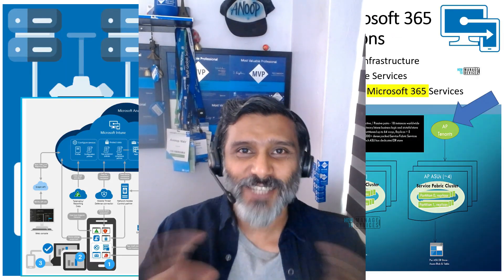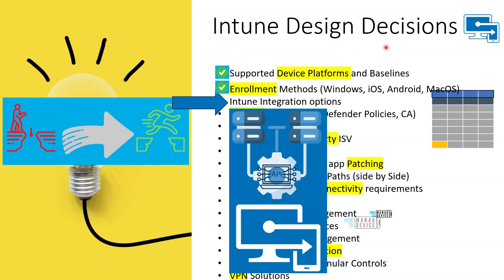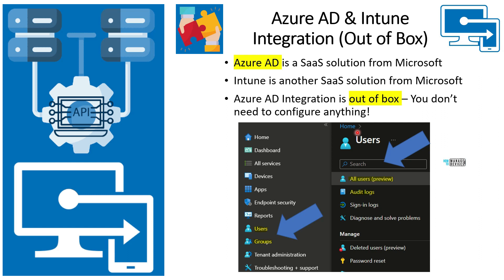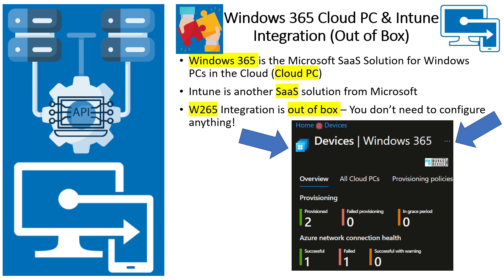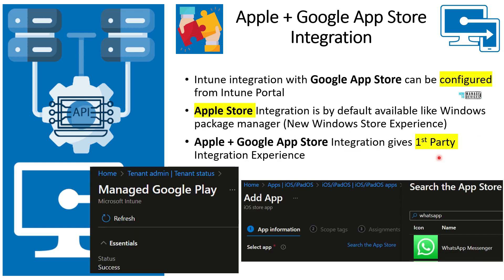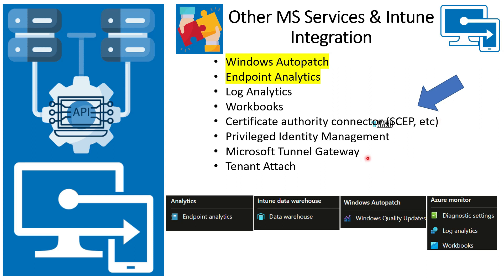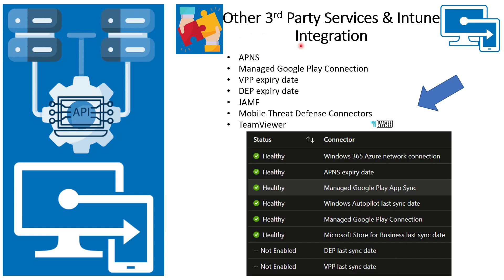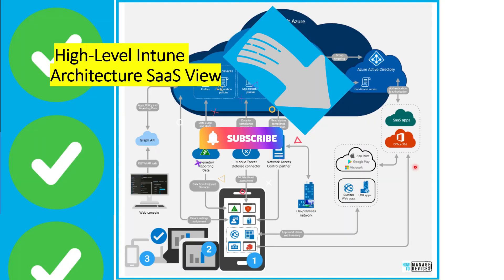Intune Integration Scenarios and 1st 2nd 3rd party integration Experiences -Design Decisions Part 4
In this video, let's look into Intune Integrations Scenarios and 1st 2nd 3rd party integration Experiences. This is part of Intune design decision video series!

This is part of Intune Design Decision Series of videos.

Intune Integrations Scenarios Topics:

Out of Box Integrations
1st Party Integrations
3rd Party Integrations

What is Intune Integration?

Connecting SaaS or Non-SaaS Services with Intune Core Services to enhance the capabilities of Intune.
Microsoft 365 Services
Azure Services Integration
App Store Integrations
Automation/ITSM Integrations

Azure and Microsoft 365 Integrations

Intune is hosted within Azure Infrastructure
Intune is Integrated many Azure Services
Intune is Integrated with many Microsoft 365 Services

Azure AD & Intune Integration (Out of Box)

Azure AD is a SaaS solution from Microsoft
Intune is another SaaS solution from Microsoft
Azure AD Integration is out of box – You don’t need to configure anything!

Autopilot & Intune Integration (Out of Box)

Windows Autopilot is a SaaS solution from Microsoft
Windows Autopilot Integration with Intune is out of box – You don’t need to configure anything!

Windows 365 Cloud PC & Intune Integration (Out of Box)

Windows 365 is the Microsoft SaaS Solution for Windows PCs in the Cloud (Cloud PC)
W265 Integration is out of box – You don’t need to configure anything!

Windows Package Manager & Intune Integration (Out of Box)

Windows Package Manager (WinGet) is the Microsoft Solution to Store App Content
WPM Integration with Intune is out of box – You don’t need to configure anything!

Defender & Intune Integration

Use Microsoft Defender for Endpoint to gain visibility into your organization’s security posture and get recommendations to improve it.
Intune integration with Microsoft Defender for Endpoint  can be configured from Intune Portal
Defender for Endpoint Integration gives 1st Party Integration Experience

Apple + Google App StoreIntegration

Intune integration with Google App Store can be configured from Intune Portal
Apple Store Integration is by default available like Windows package manager (New Windows Store Experience)
Apple + Google App Store Integration gives 1st Party Integration Experience

Other MS Services & Intune Integration

Windows Autopatch
Endpoint Analytics
Log Analytics
Workbooks
Certificate authority connector (SCEP, etc)
Privileged Identity Management
Microsoft Tunnel Gateway
Tenant Attach

Other 3rd Party Services & Intune Integration

APNS
Managed Google Play Connection
VPP expiry date
DEP expiry date
JAMF
Mobile Threat Defense Connectors
TeamViewer

Additional 3rd Party Services & Intune Integration

Using complex Graph API Integration method
There is no straight forward integration available